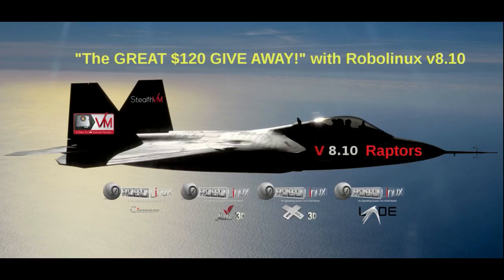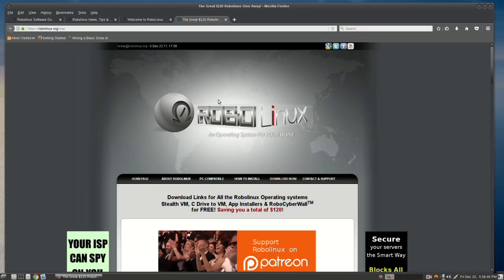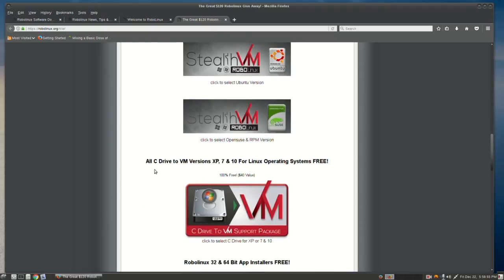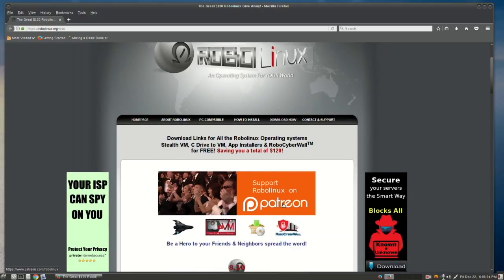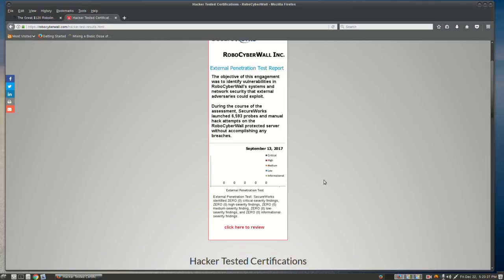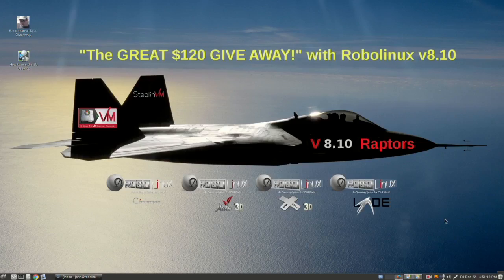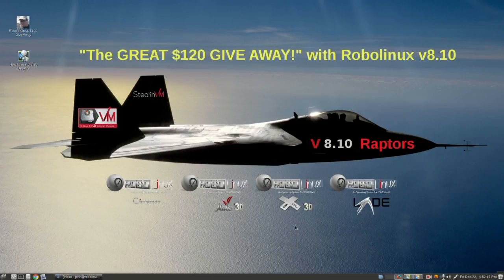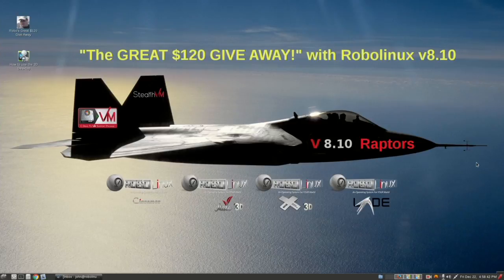"The GREAT $120 GIVE AWAY!" with Robolinux version 8.10 which runs Windows XP, 7 & 10 Virus Free!"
Announcing "The GREAT $120 GIVE AWAY!" with Robolinux version 8.10 which runs Windows XP, 7 & 10 Virus Free!"

Be a Hero to your Friends & Neighbors spread the word!

This is our most exciting announcement since Robolinux was founded in 2011.

As ofJanuary 3rd, 2018 all Robolinux Software is now Free!

Robolinux is pleased to release Robolinux 8.10 Cinnamon, Mate 3D, Xfce 3D & LXDE 32 & 64 bit Raptor version downloads. What makes this new version so attractive to Linux users is for the first time Stealth VM for Robolinux, Stealth VM for Linux Mint, Ubuntu & other RPM systems, C Drive to VM, & the Robolinux Apps Installers are also now FREE! Plus a Free 30 day RoboCyberWall Apache2 & NGINX Firewall subscription. Saving you a total of $120!

John Martinson
Founder
Robolinux.org